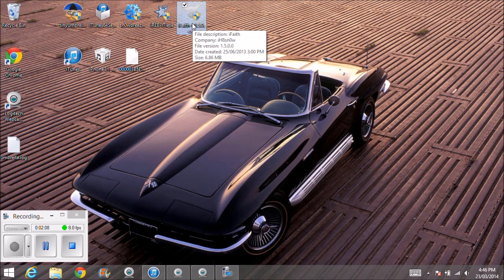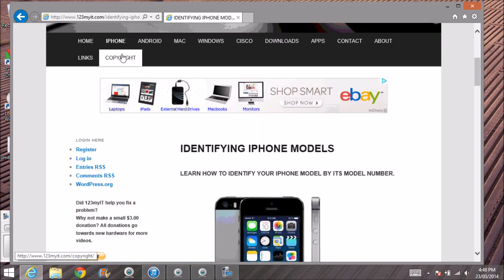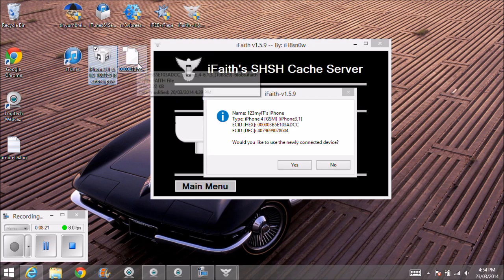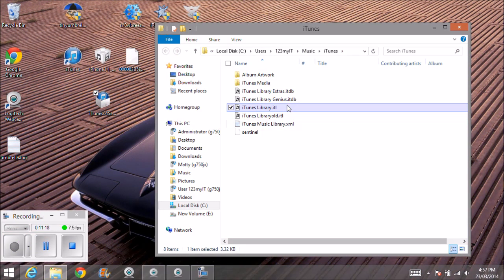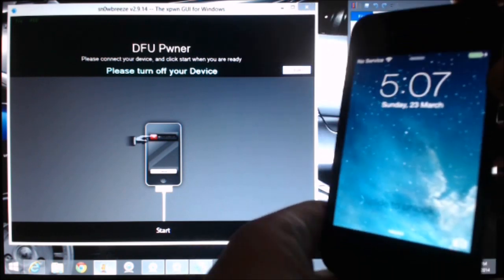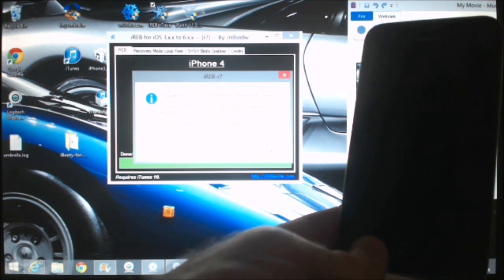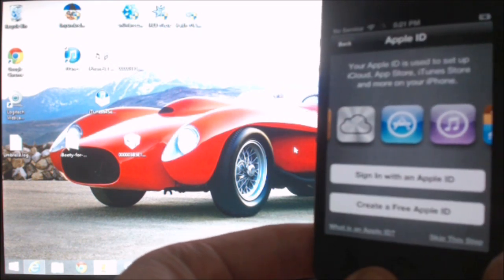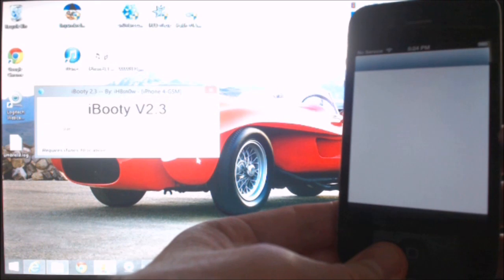How to Downgrade iOS 7 to iOS 6.1.3 on iPhone 4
This video will show you how to Downgrade iOS 7 to iOS 6.1.3 on iPhone 4.